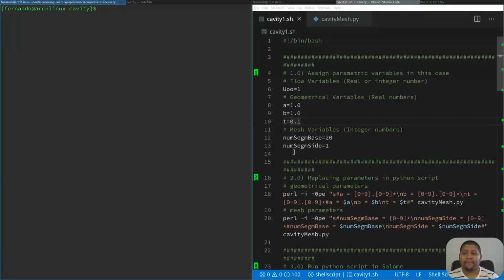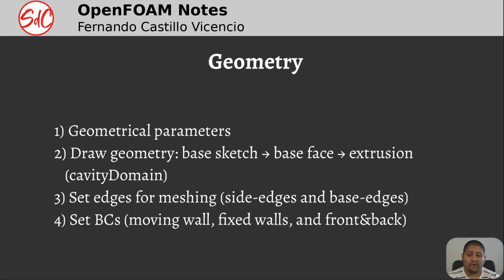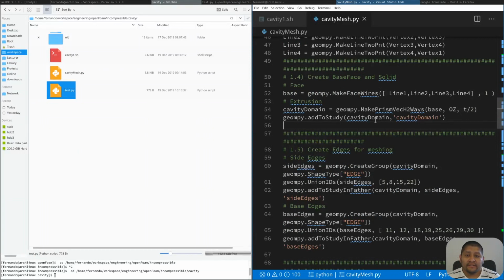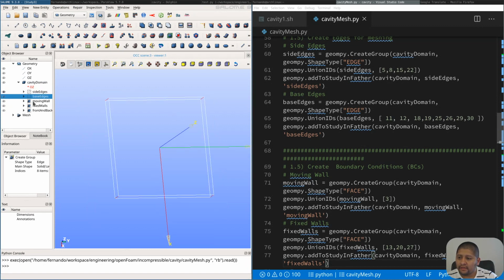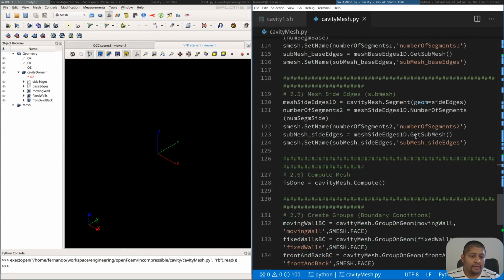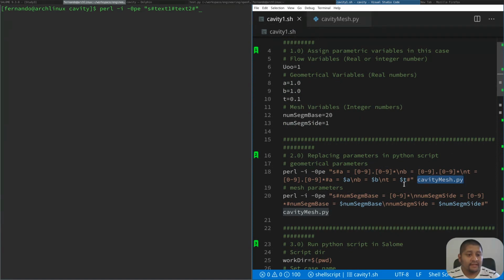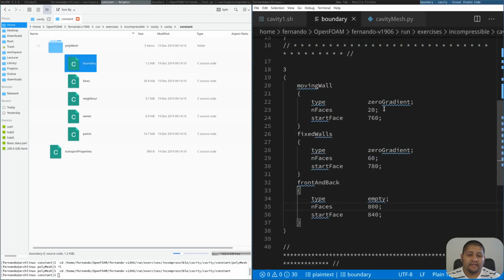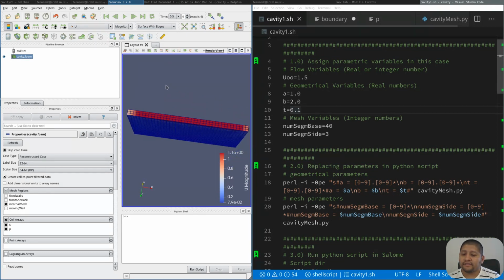Automation of the OpenFOAM cavity case with Salome, Python and shellscript